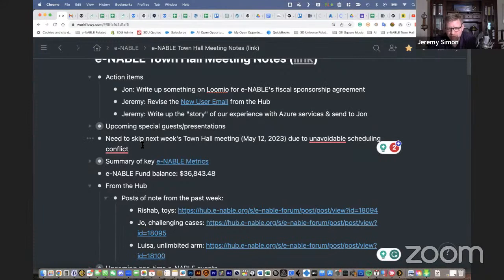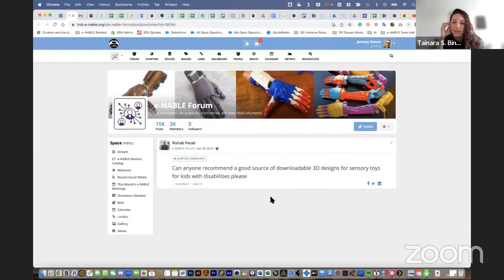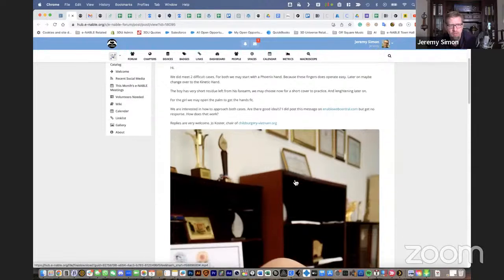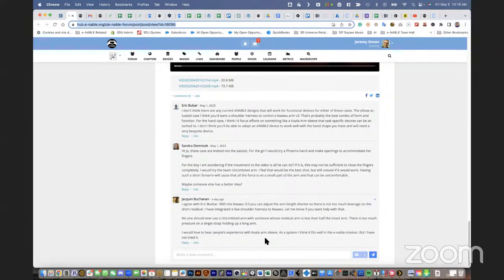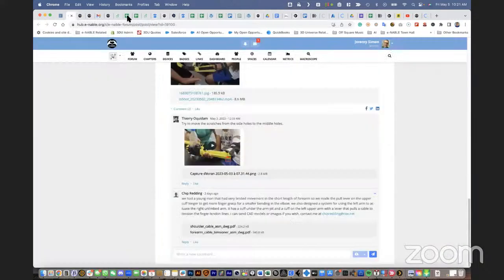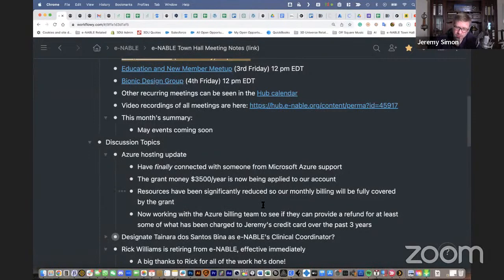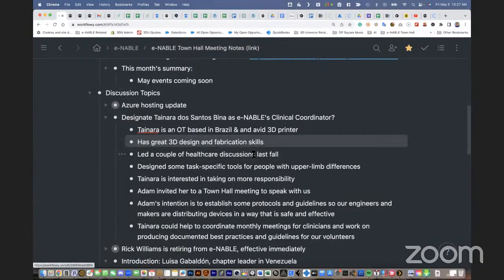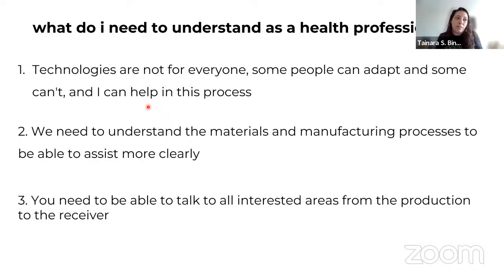Weekly e-NABLE Town Hall Meeting - May 5, 2023